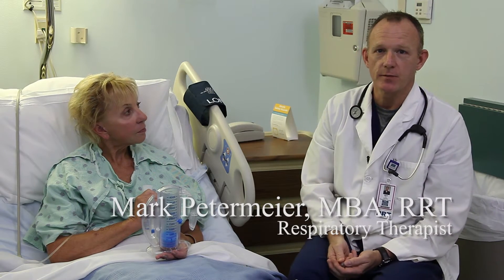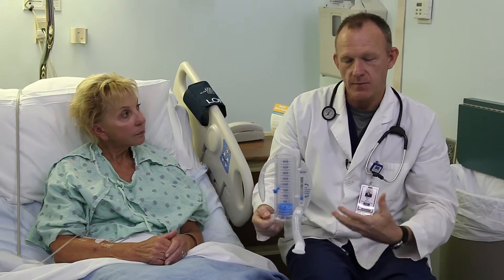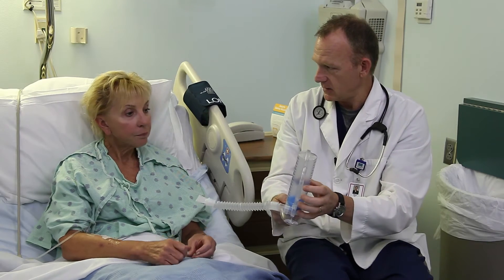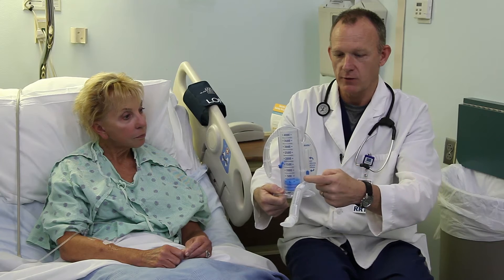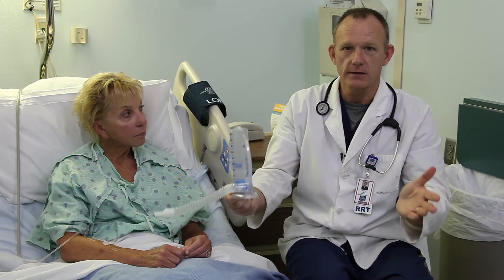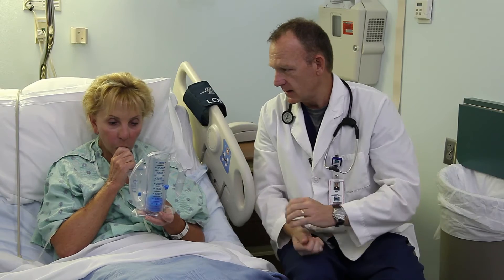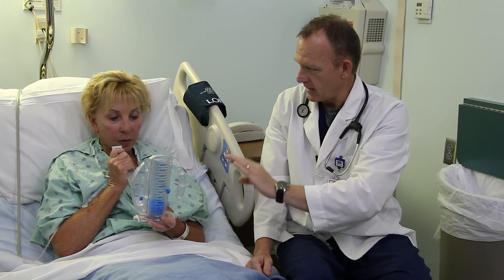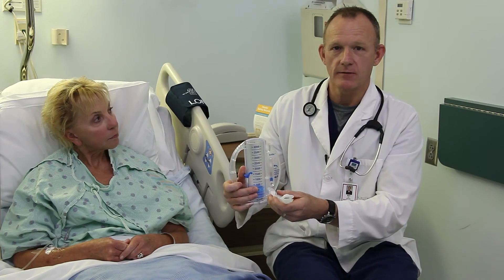Incentive Spirometry | Respiratory Care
A respiratory therapist at NKCH demonstrates the proper way to use an incentive spirometer with a patient. It's important to use this device  after surgery to expand the lungs and prevent pneumonia. Using it properly will help to distribute air evenly throughout the lungs.